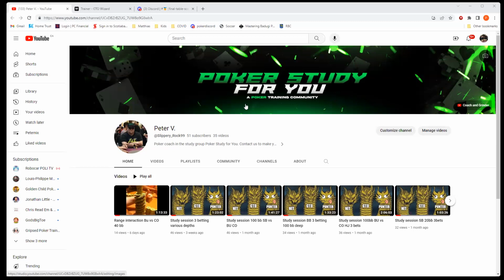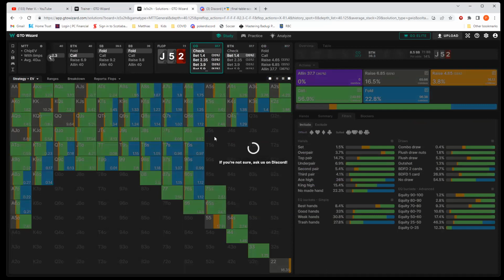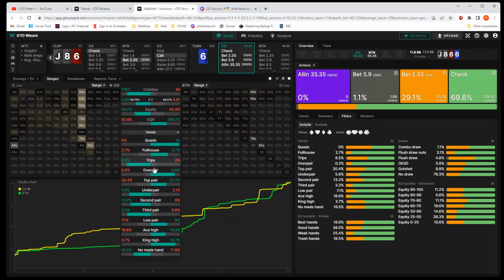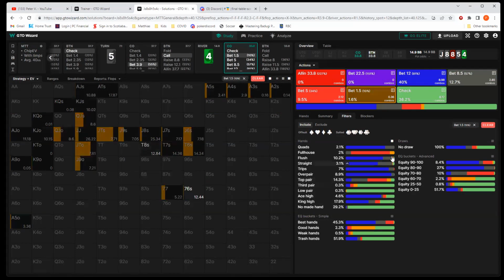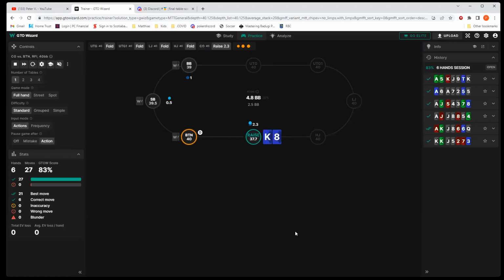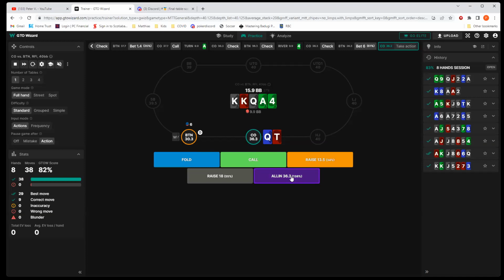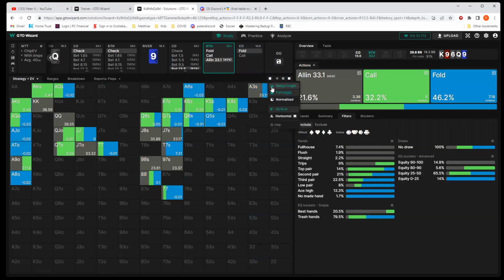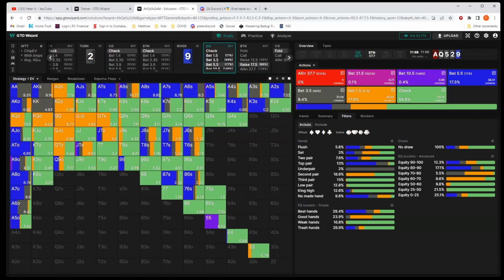Range interaction Co vs Bu at 40bb